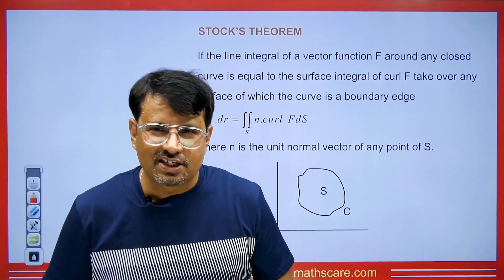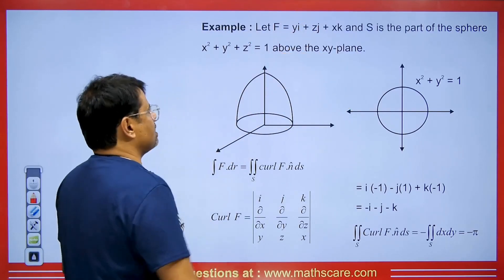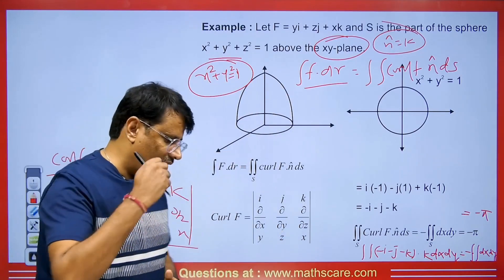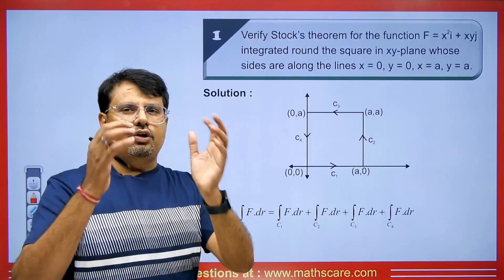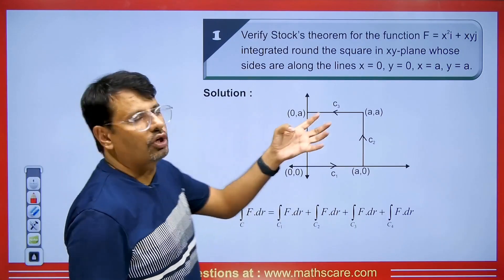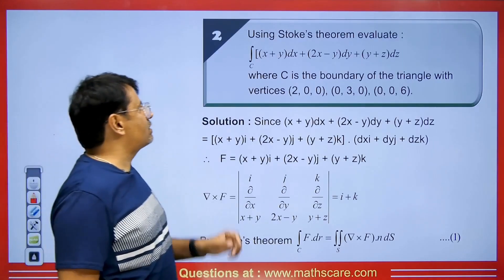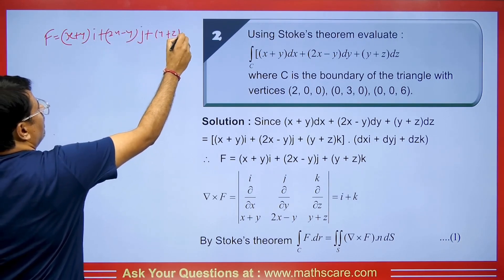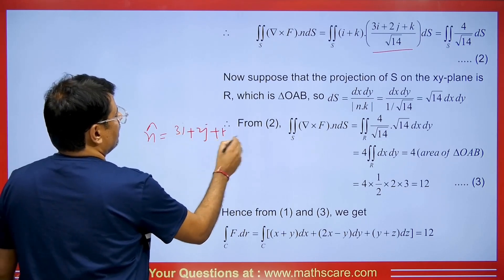Vector Calculus - Stoke's Theorem | Concept and Example by GP Sir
This video Vector Calculus - Stoke's Theorem | Concept and Example by GP Sir  will help Engineering and Basic Science students to understand following topic of Mathematics:
1.  What is Statement of  Stoke's Theorem  ?
2.  How to convert line integral into surface integral with help of  Stoke's Theorem  ?
3. Verification of  Stoke's Theorem
4. Example and solution based on  Stoke's Theorem
This Concept is very important in Engineering & Basic Science Students. This video is very useful for B.Sc./B.Tech students also preparing NET, GATE and JAM Aspirants.
Find Online Engineering Math 2018 Online Solutions Of Vector Calculus -  Stoke's Theorem | Example and Solution by GP Sir(Gajendra Purohit)

Timestamps:-
0:00-Introduction
0:40-What is Stocks Theorem
02:04-Example of Stocks Theorem
06:37-1st Question
12:37-2nd Question
16:46-Outro

Dr.Gajendra Purohit